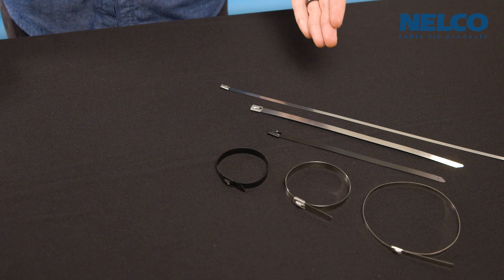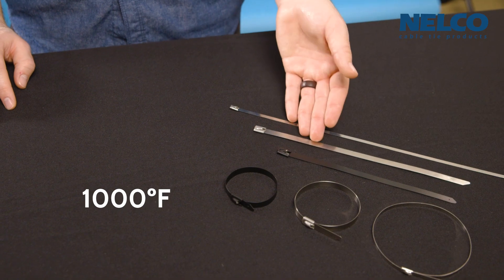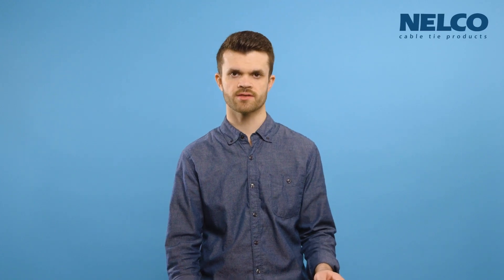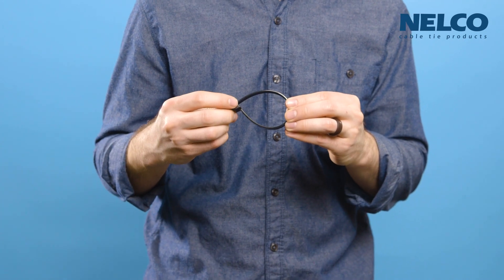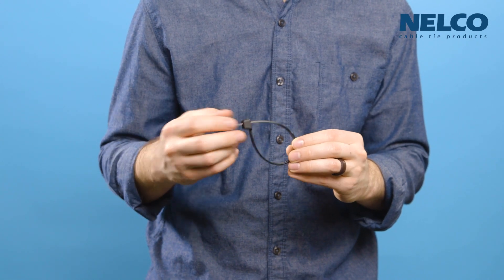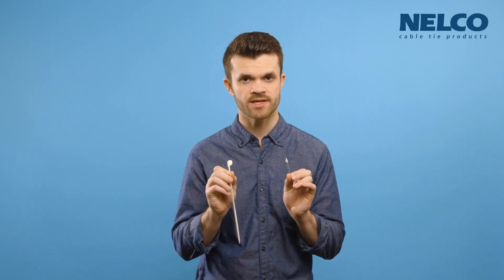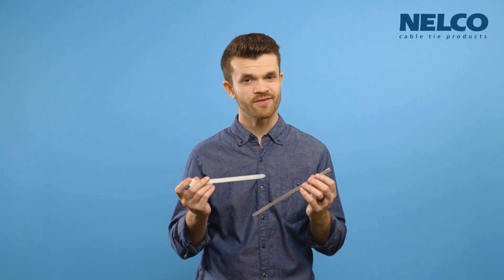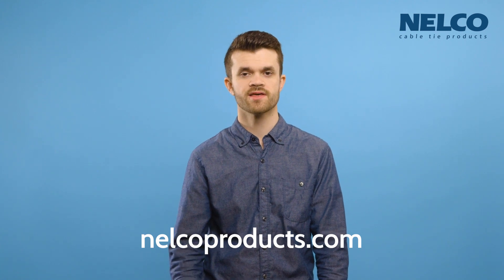Understanding Stainless Steel Cable Ties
Compare two of our strongest cable ties, stainless steel and extra heavy duty ties, and discover the many benefits and versatile best-use options for these ultra-strong tools.